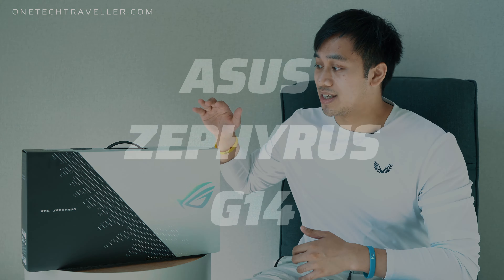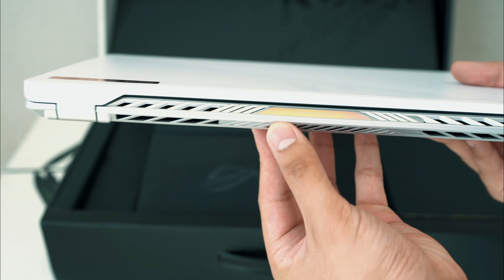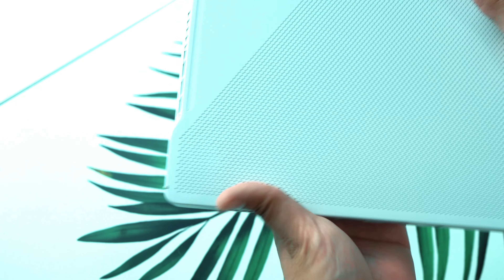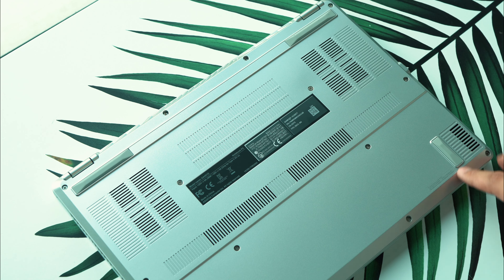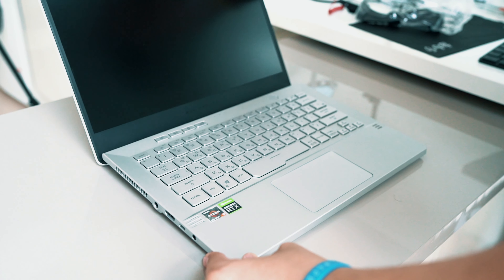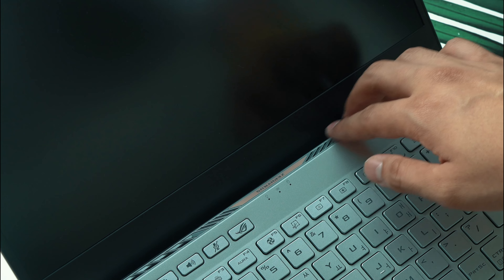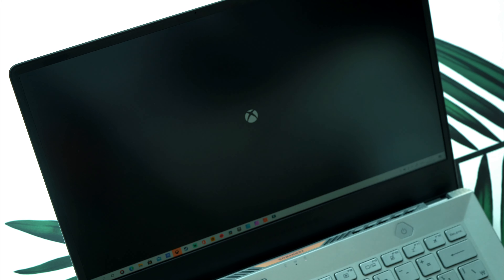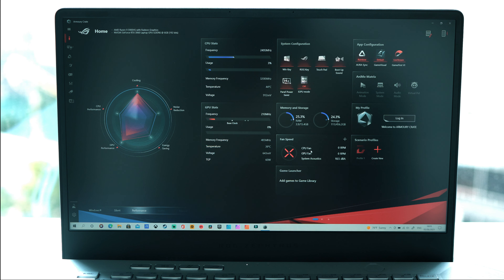ASUS Zephyrus G14 First Look! (AMD Ryzen 9 5900HS, RTX 3060)